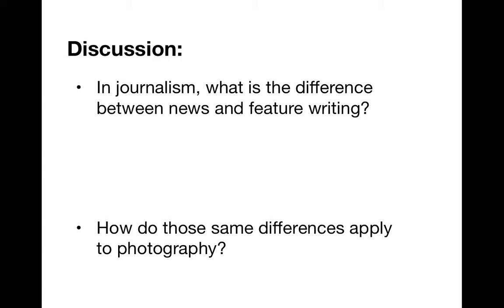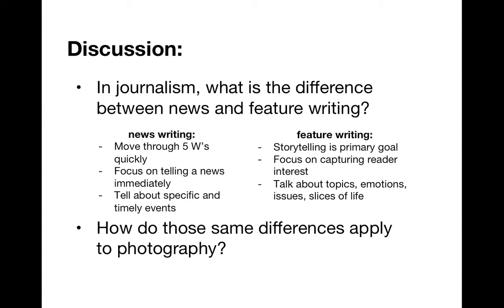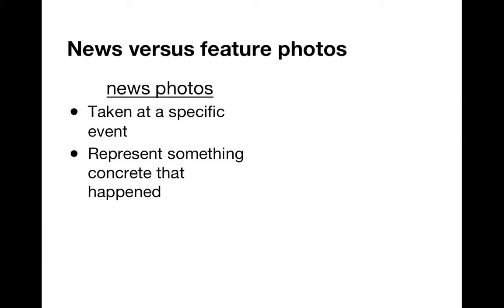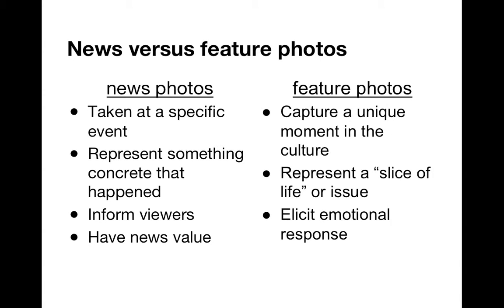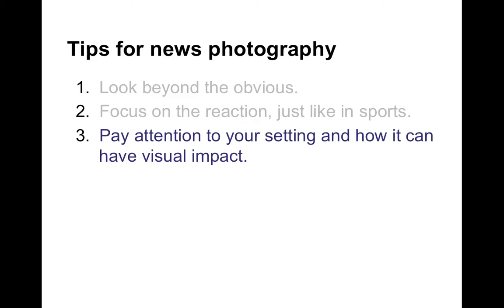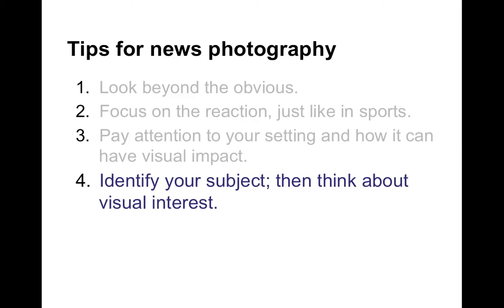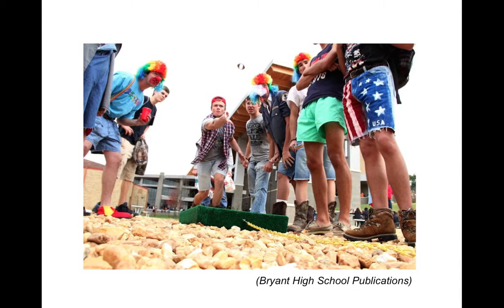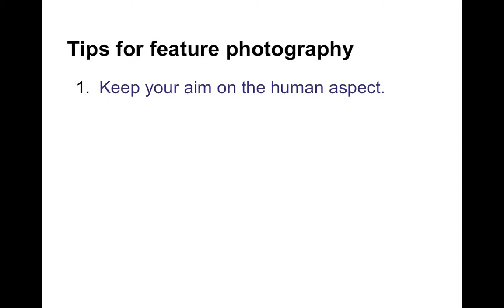News vs Feature Photos